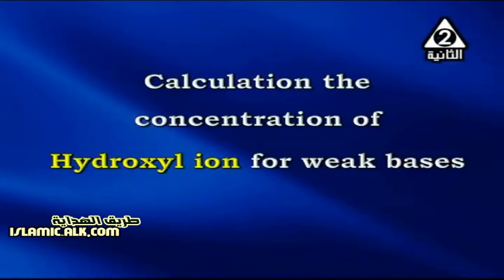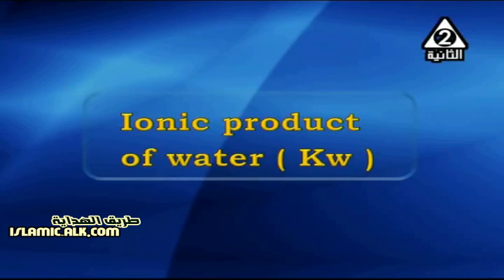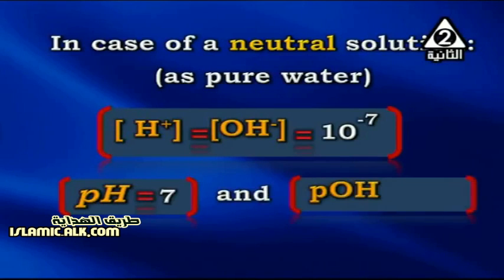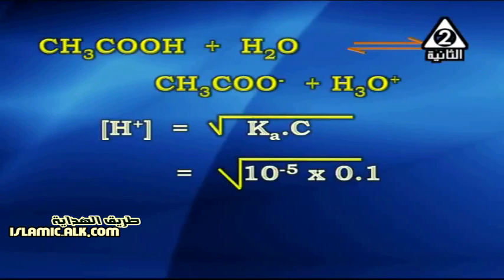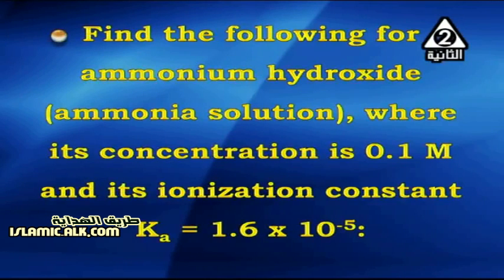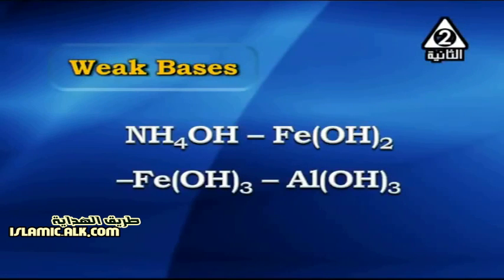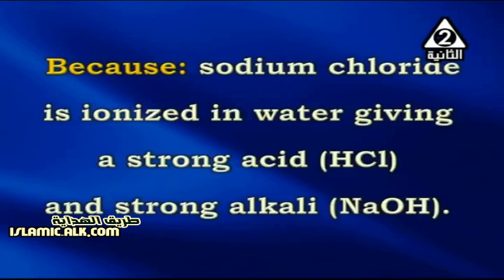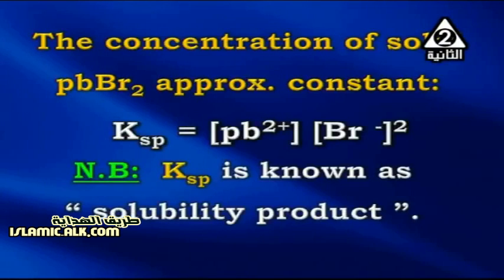كيمياء لغات 3 ثانوي 'solubility product' الاستاذ عادل عدنان 14-12-2017